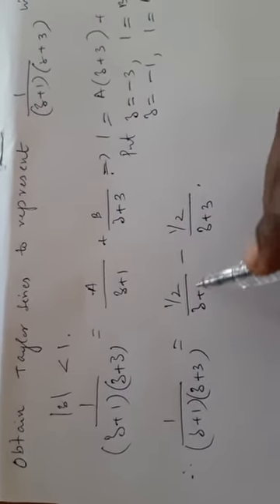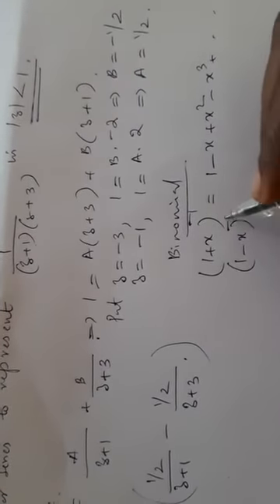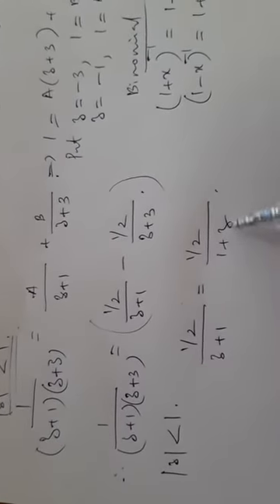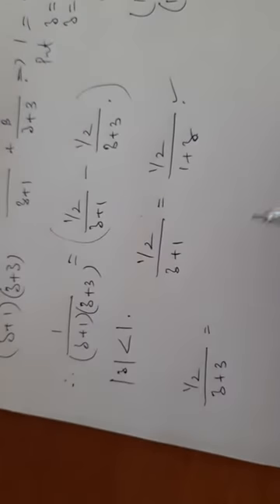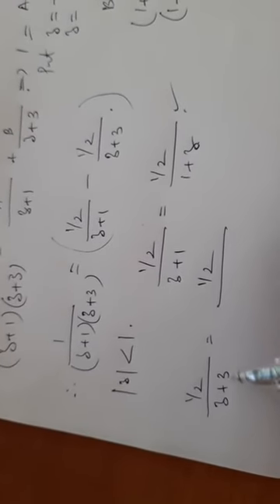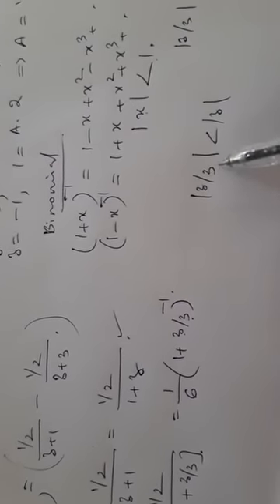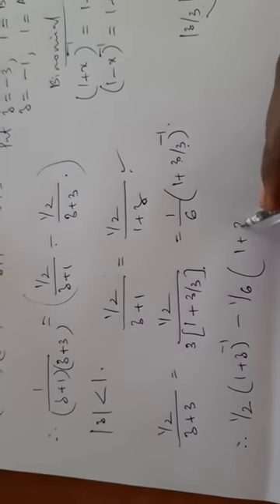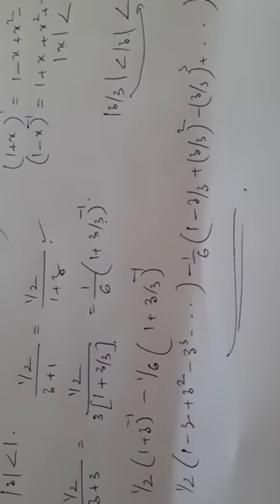Complex integration 11- Taylor series